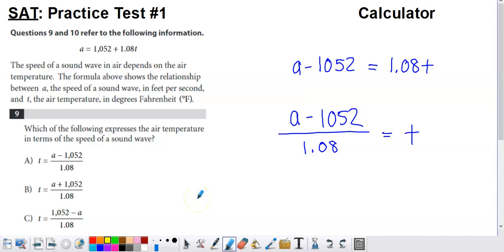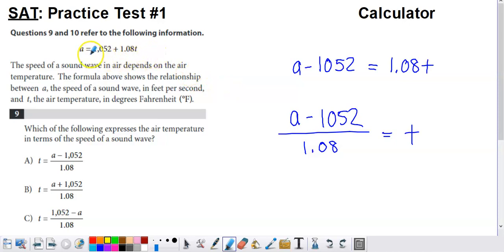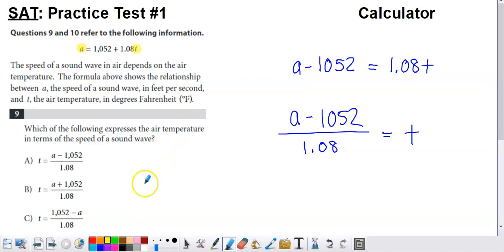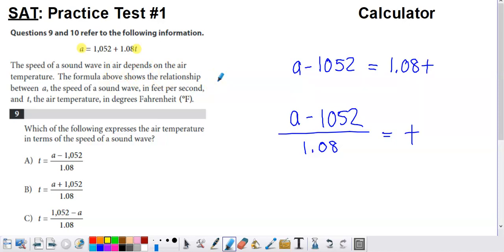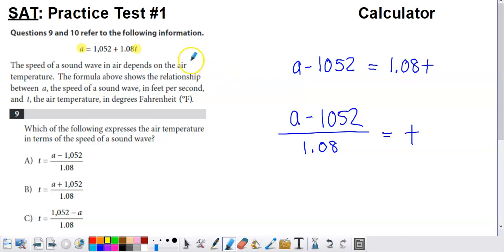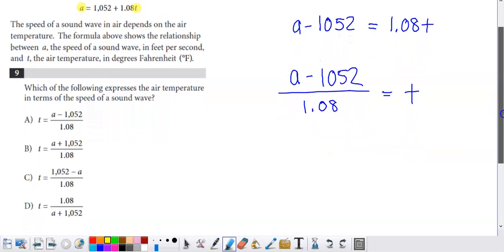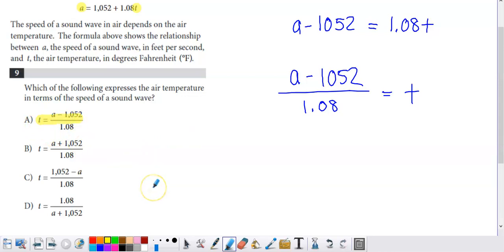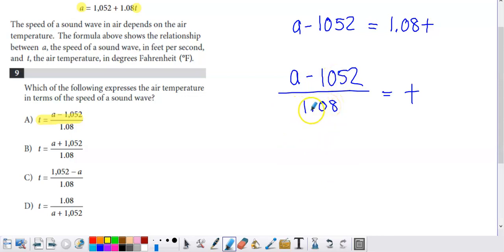SAT Practice Test #1, Section #4, Problem #9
This practice SAT problem presents us with an equation that relates the speed of a sound wave, a, measured in feet per second, with the air temperature, t, measured in degrees F. We are asked to express the air temperature in terms of the speed of the sound wave. To accomplish this, we rearrange the equation for t. Some teachers and/or textbooks may call this solving a literal equation.